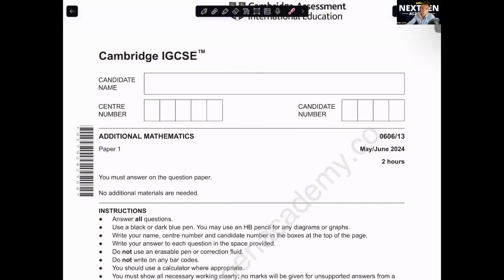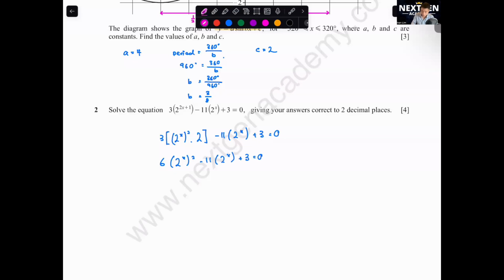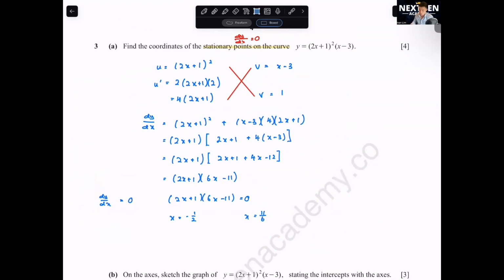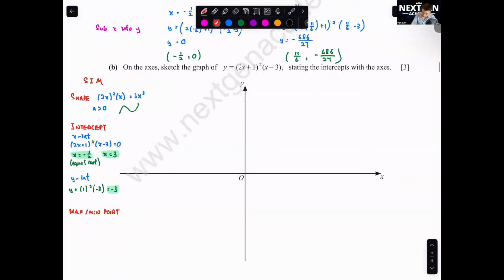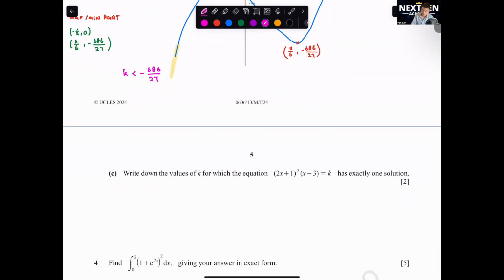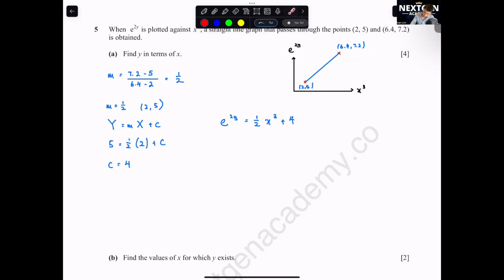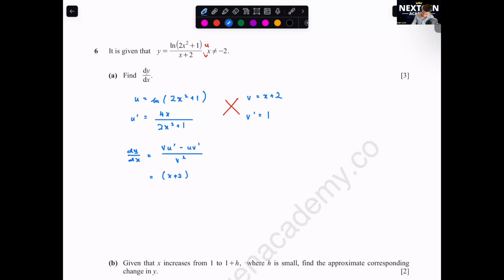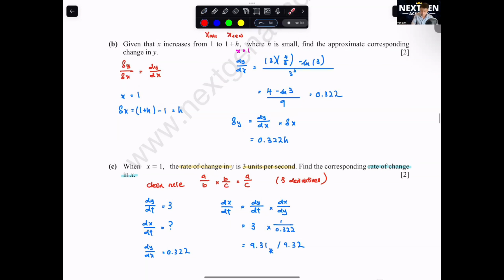7a 0606/13/M/J/24 part 1 (Q1-6) | MAY/JUN 2024 VARIANT 13 | IGCSE ADDITIONAL MATHS MARKING SCHEME ⭐️